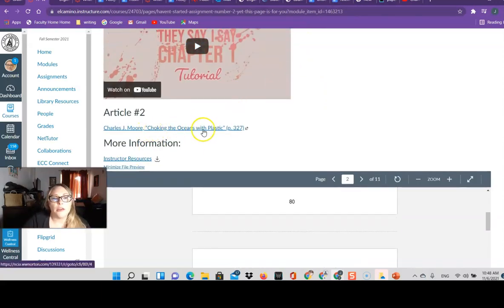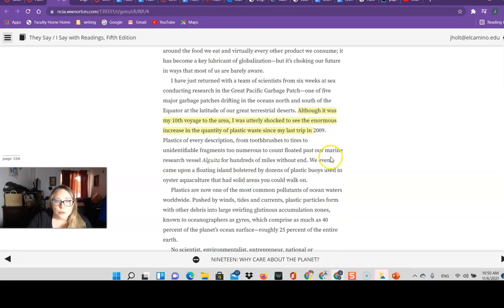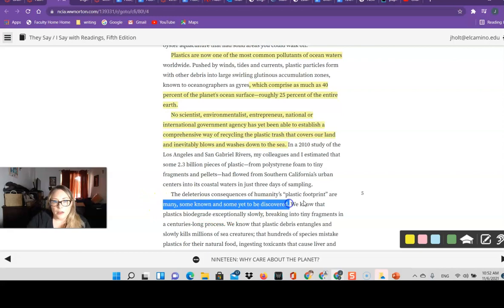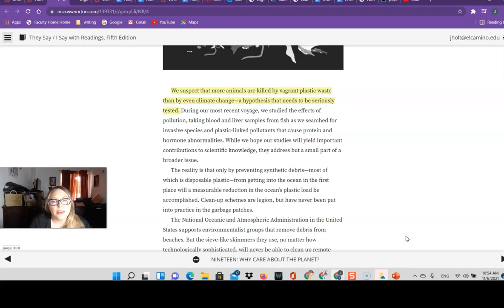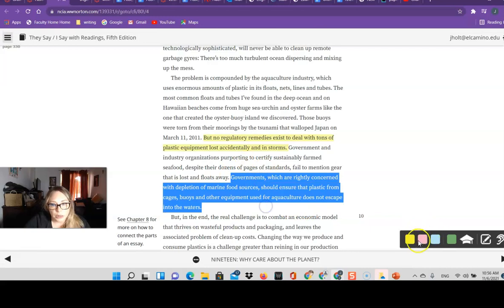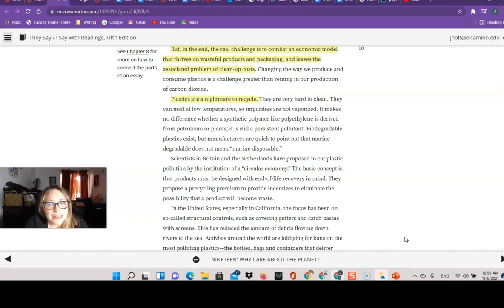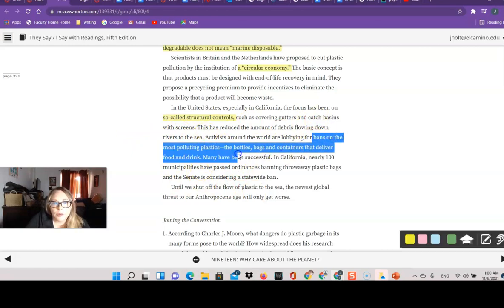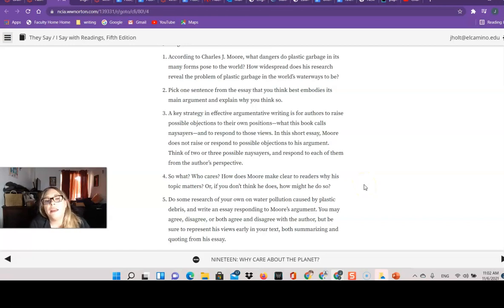Reading and Discussion of Charles J Moore's Chocking the Oceans with Plastic